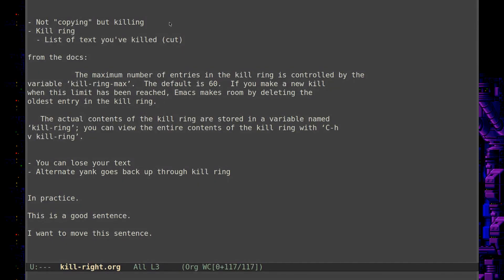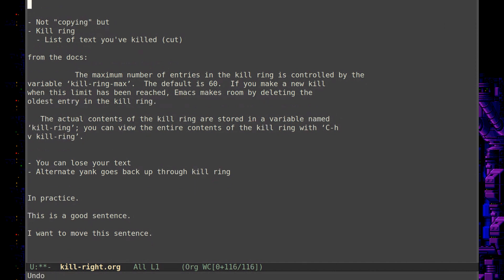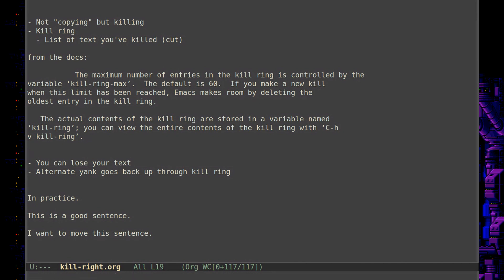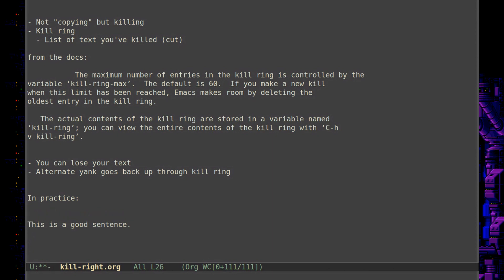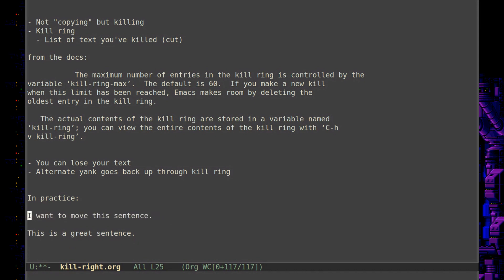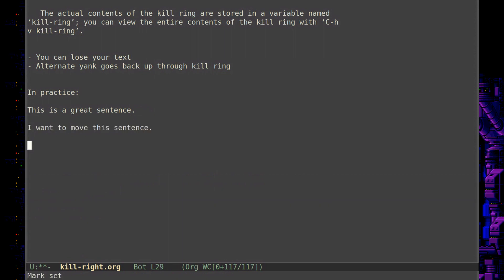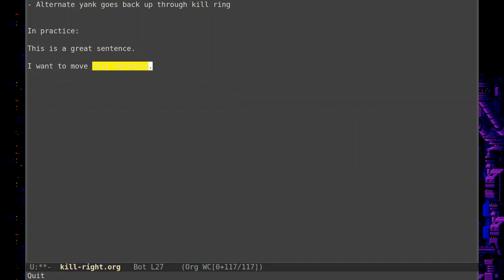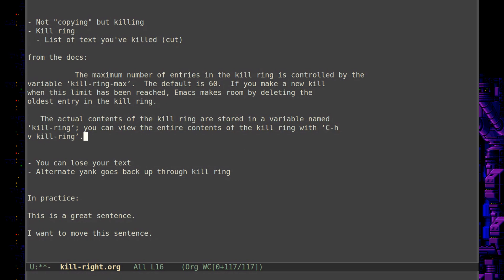"Copy/paste? Or Is Emacs Just Yanking Your Chain?"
And I thought it was difficult learning how to cut and paste in Emacs, then I tried explaining it.